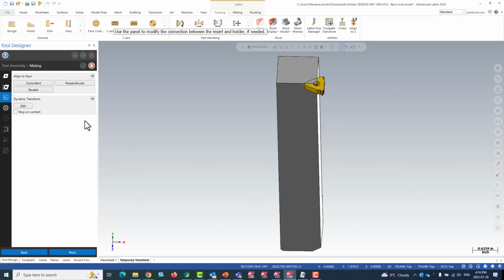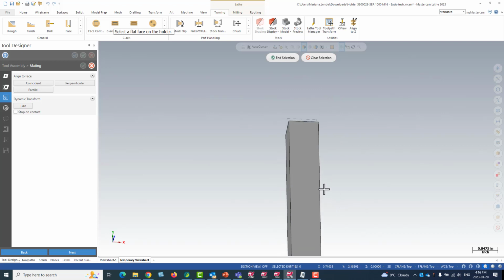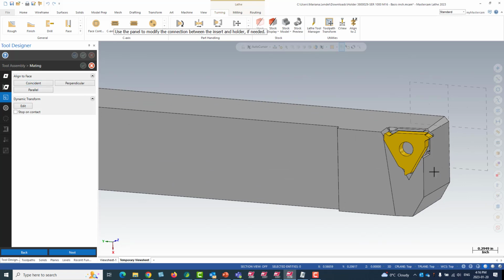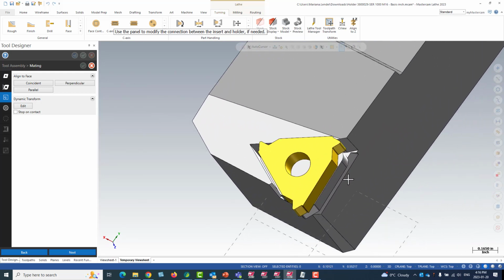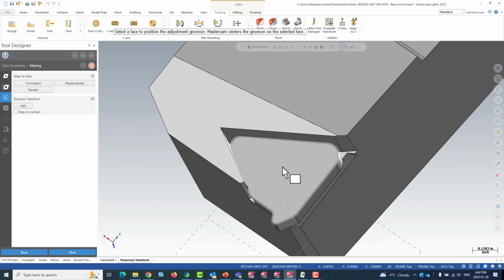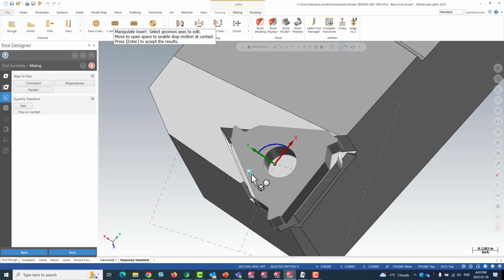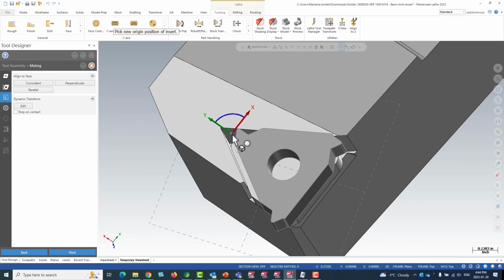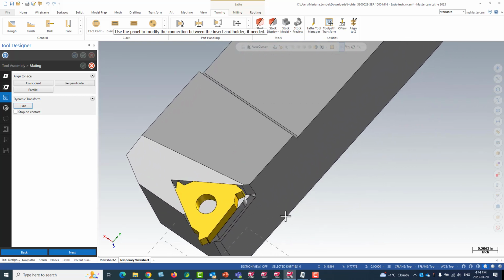3D Tool - Aligning a Threading Insert with the Holder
Watch to see how Mariana aligns a thread insert to the holder while creating a 3D lathe tool.